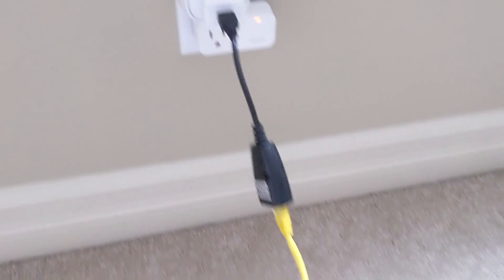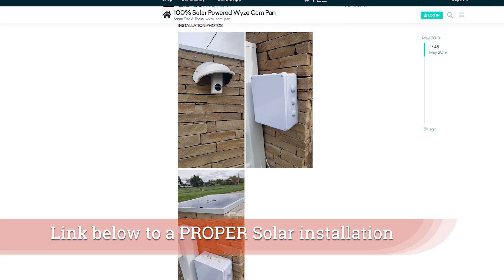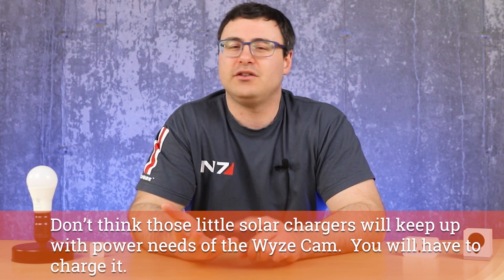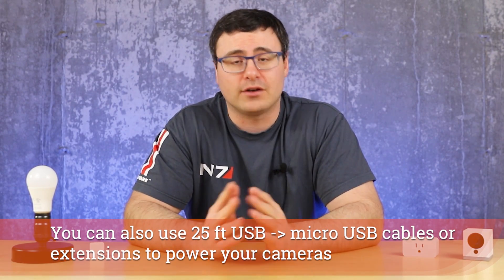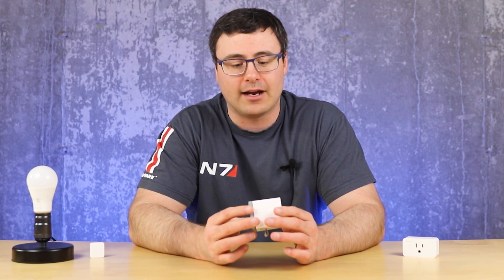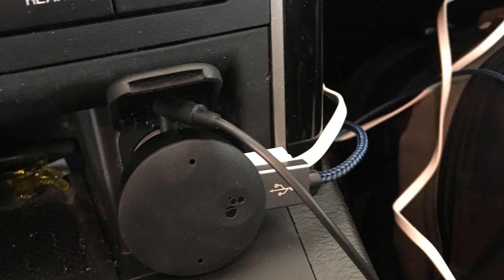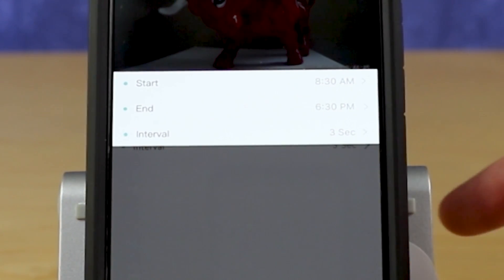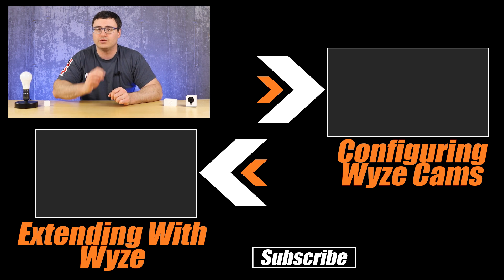Using Wyze Cams in Unique Situations - Get The Most Out Of Wyze Cameras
Getting the most out of your Wyze Cameras can be tough, but today we're going to extend well beyond normal situations and give you a number of options for putting these cameras into different positions.

Some links we referenced in today's video are below, but today's video mostly focuses around how you can power Wyze Cams and how you can run different types of cables to them.

Why do I only recommend that installation?  That is because of actual NEC or CEC code requirements.

Brian